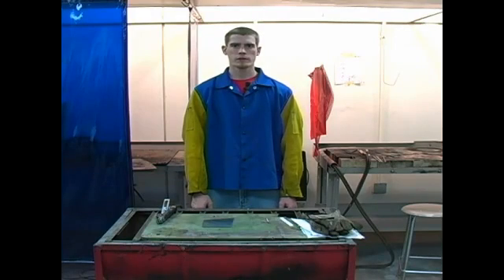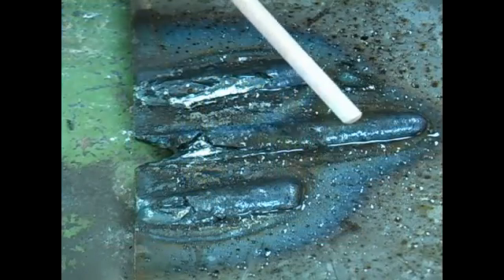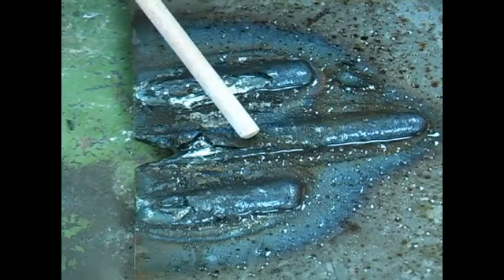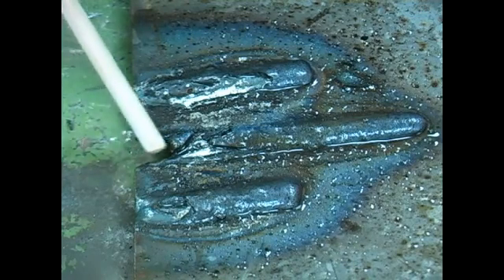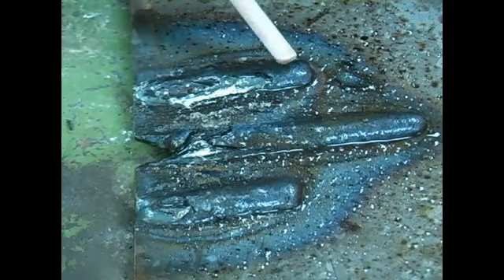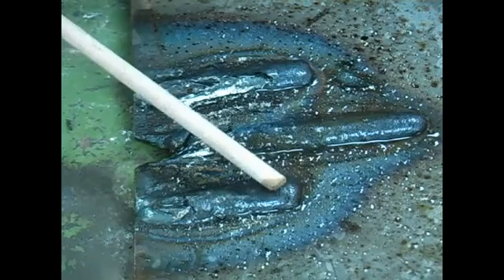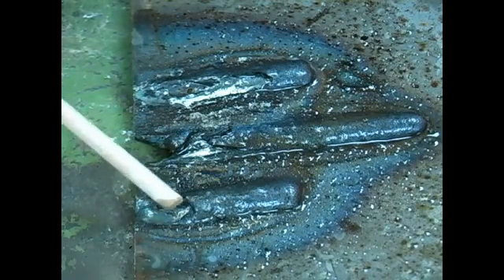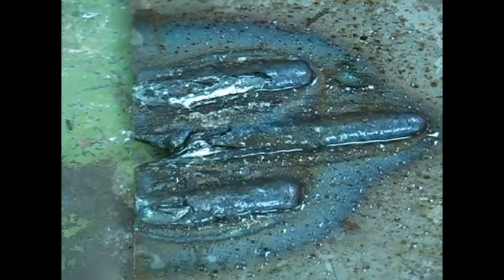Finishing the Weld When Arc Welding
Finishing the Weld When Arc Welding. Part of the series: Arc Welding Tips For Beginning Welders. Learn how to finish your weld in this free DIY video for beginners.